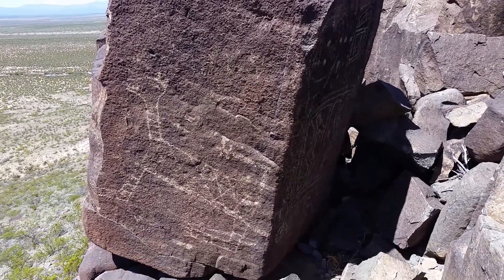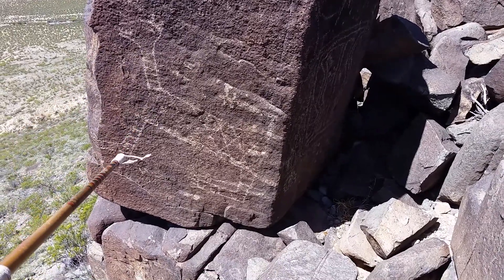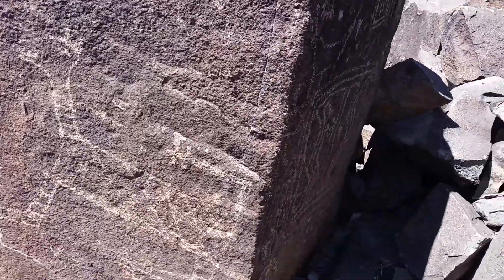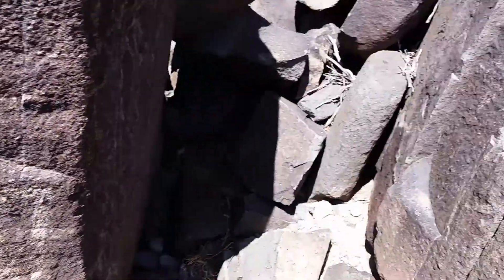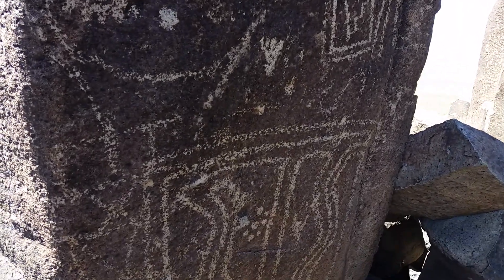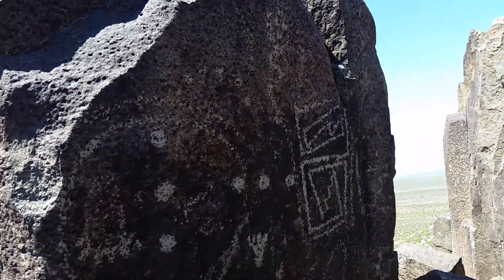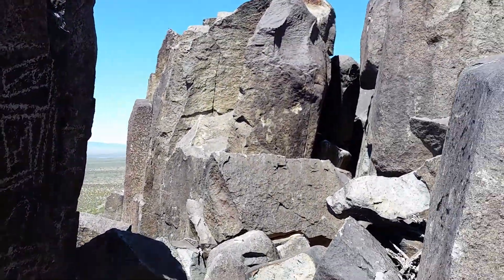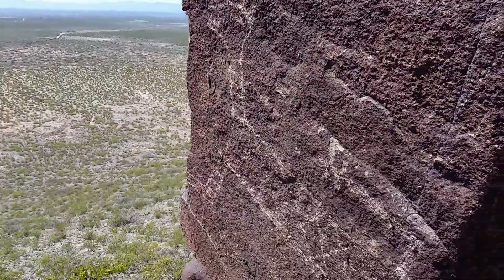Three Rivers Petroglyph Site, NM #6 - Large Animal & Designs - April 2, 2017 - Travels With Phil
Three Rivers Petroglyph Site #6 - New Mexico - Large Animal & Intricate Designs - April 2, 2017 - Travels With Phil  by Phil Konstantin - - Unedited -